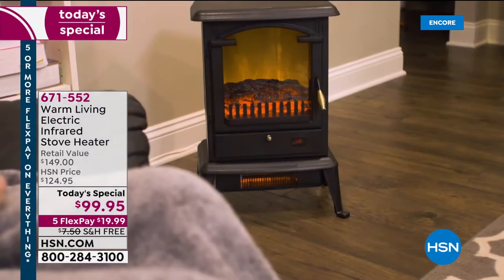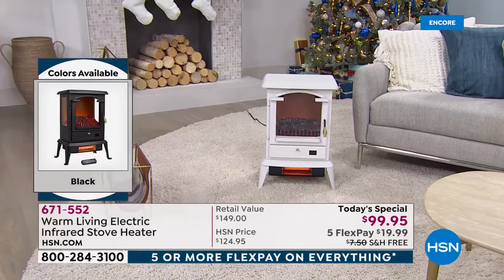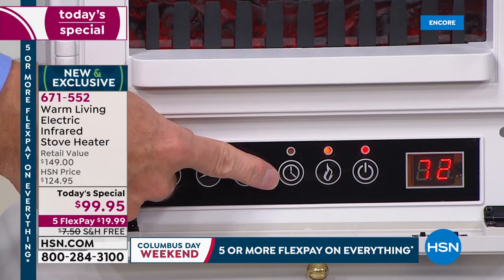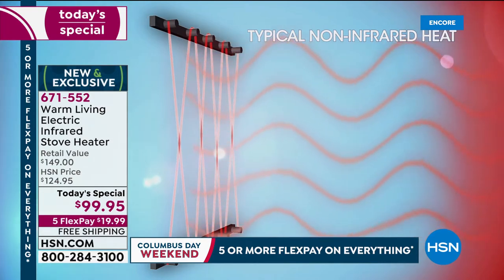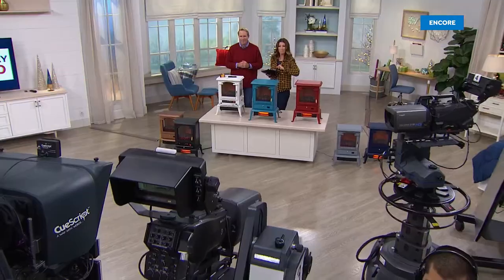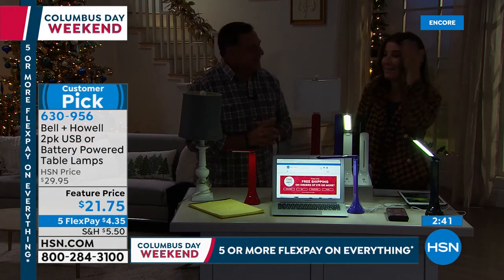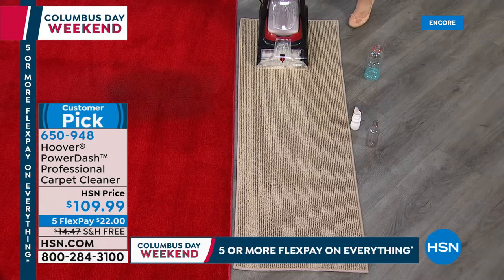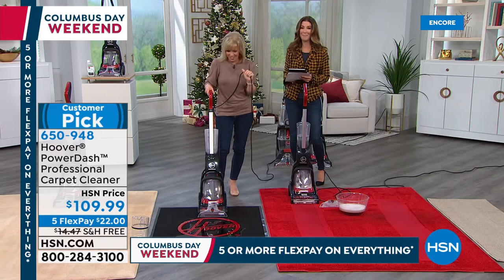HSN | Holiday Home Solutions 10.12.2019 - 06 AM